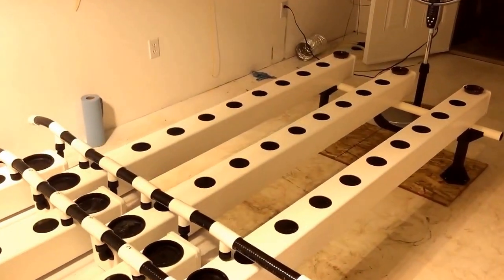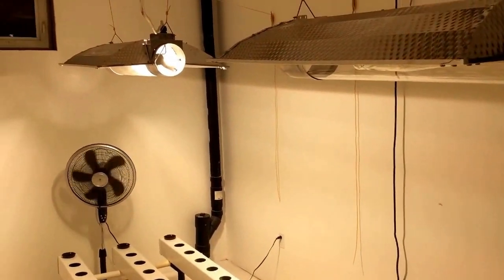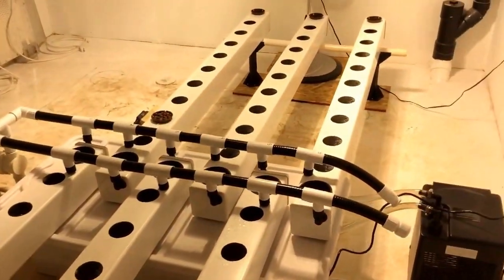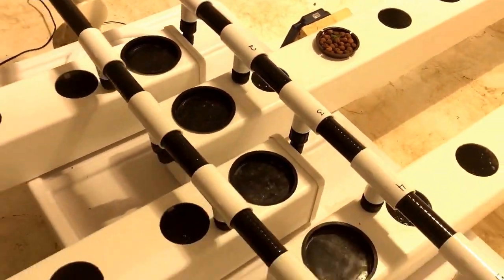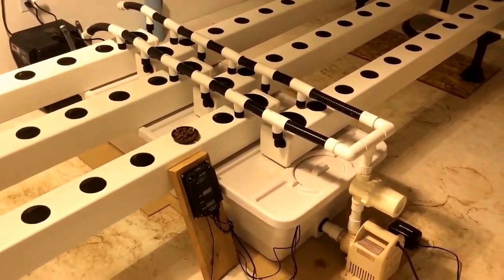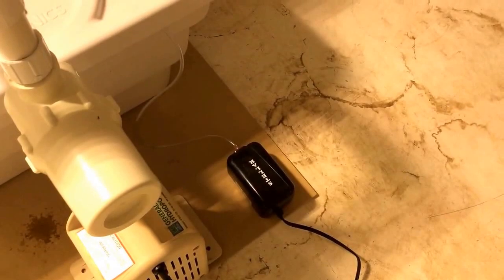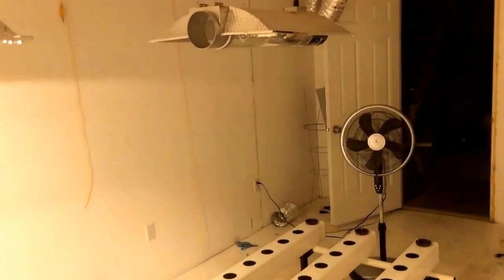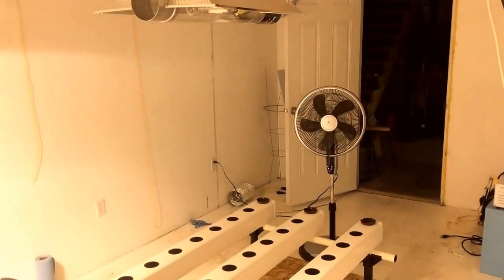Melon Grow #1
An initial look at my hydroponic setup.

-Aeroflo60
-Hannah pH/ppm/temp meter.
-Eco Plus 1/10 hp water chiller. (With small aquarium pump for supply)
-Coolstar Plus light tube/reflector.
-2x 1000watt, digital ballasts (dimmable to 600/750 watts) with 240 service.
-One high pressure sodium bulb, and one metal halide bulb.
-2x oscillating fans.
-Small electric utility pump for draining reservoir.